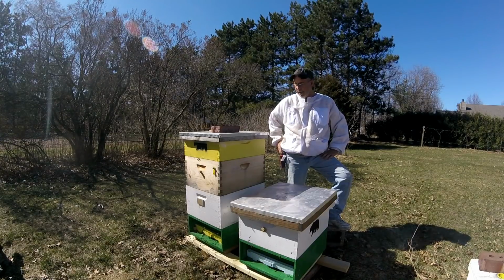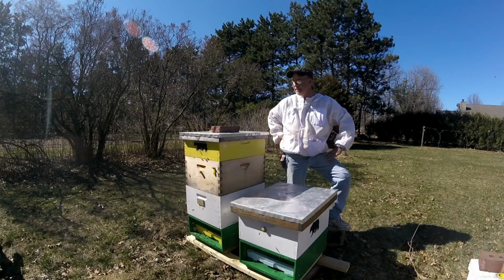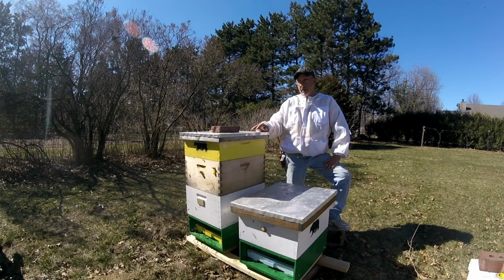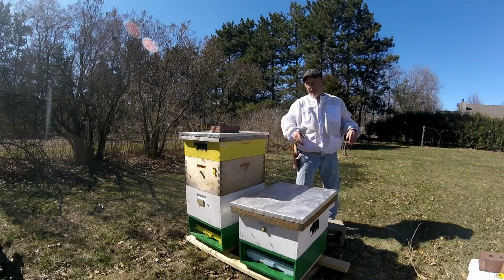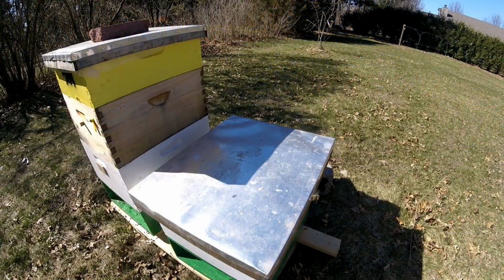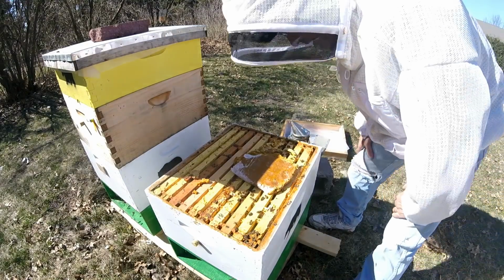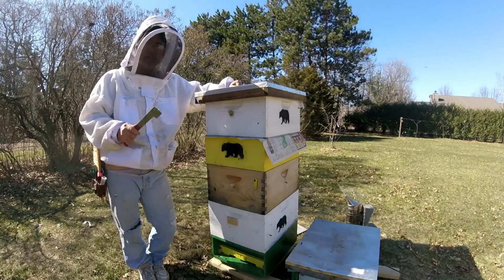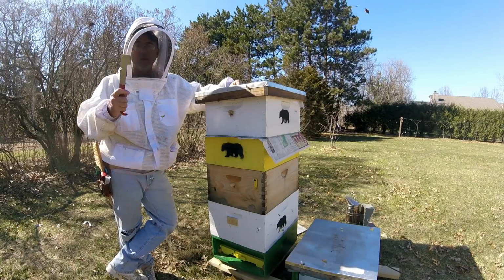Strengthening a Weak Hive with a Stronger Hive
After assessing the colonies strength, sometimes it can help boost a weaker colony by temporarily combining the week colony to a strong colony for a week or two.